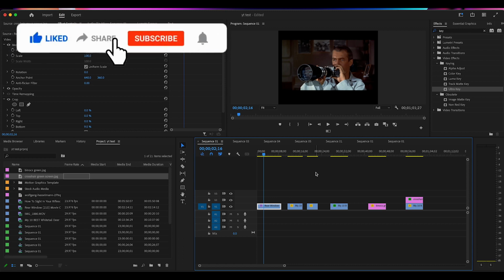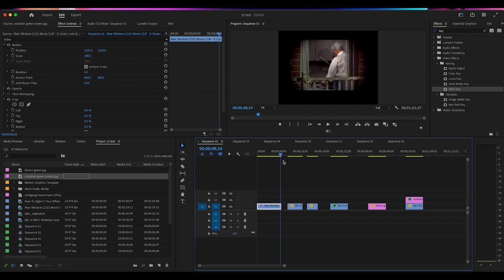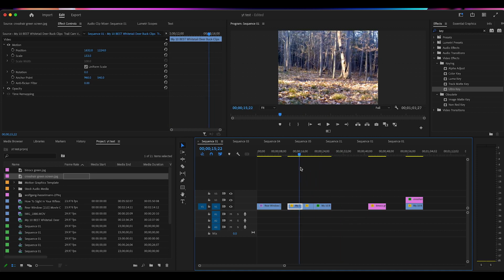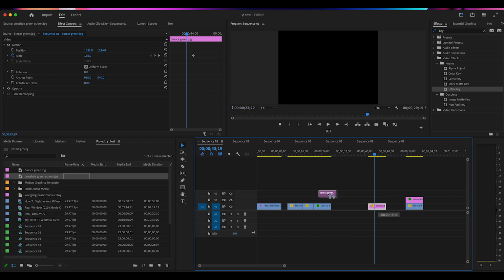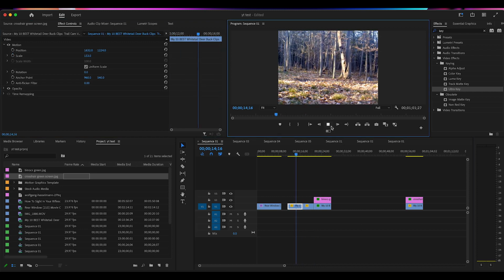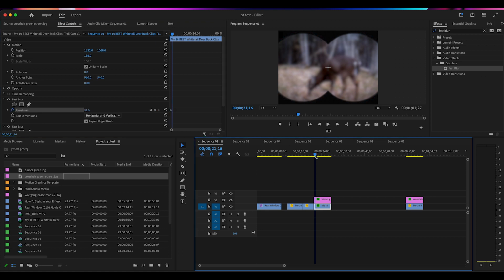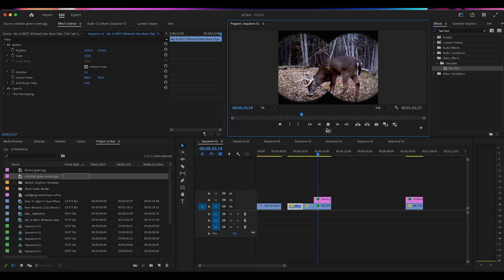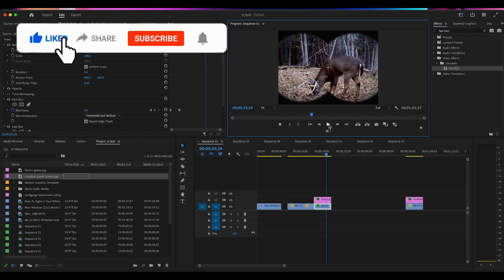How to Create Binocular Effect in Premiere Pro: How Channel with GJ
Want to learn how to create a binocular or rifle scope effect in Adobe Premiere Pro? A quick and easy tutorial on how to give the illusion of looking through a high powered magnification lens.

Create by: How Channel with GJ